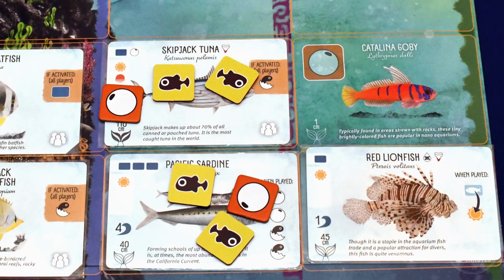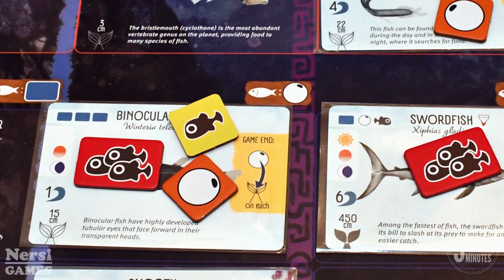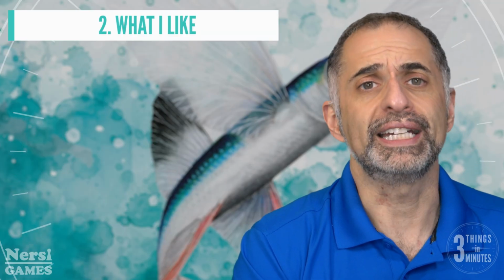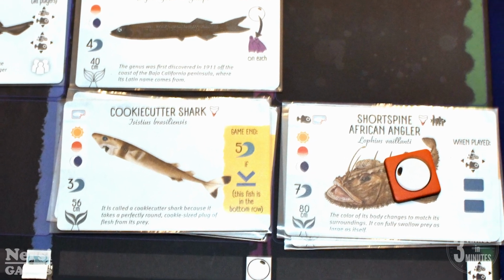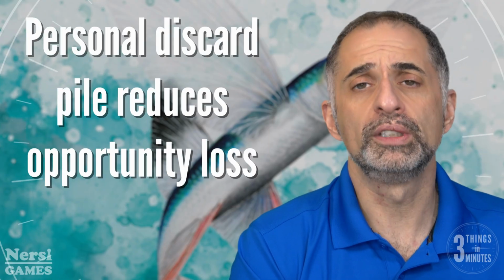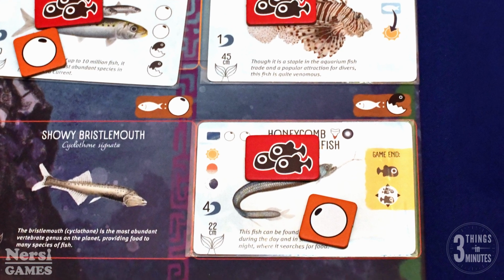Finspan: 3 Things in 3 Minutes Review #155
3 Things in 3 Minutes Review 155: Finspan from Stonemaier Games. A review copy was provided by the publisher.

Chapters:
0:00​​​ Intro
0:09​​​ Basic Stats
0:18 What It's About
1:05 What I Like
1:46 Points to Consider
2:33 Summary